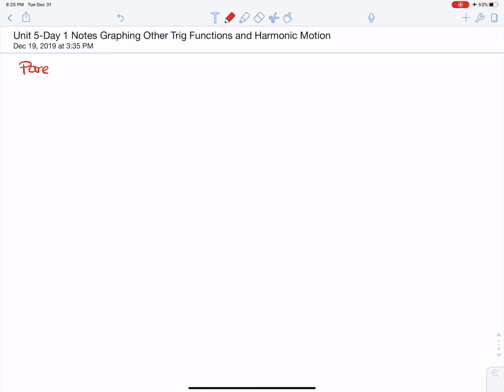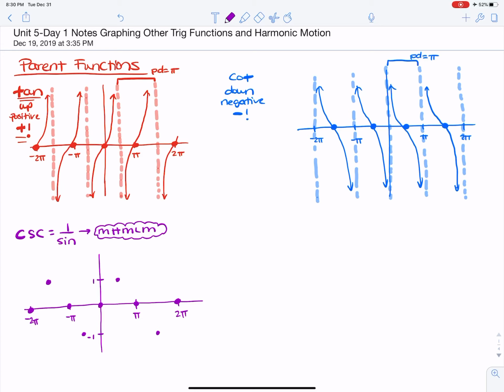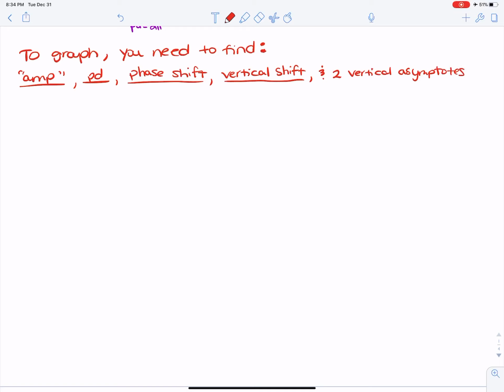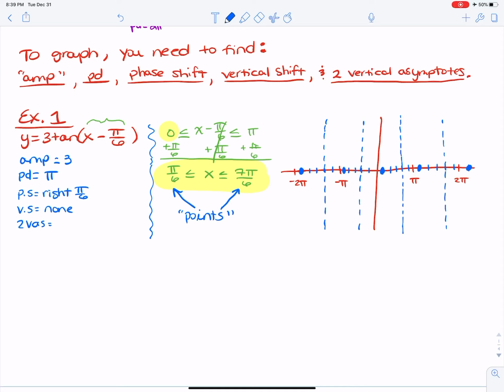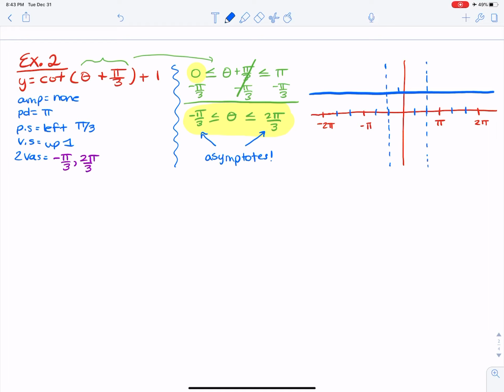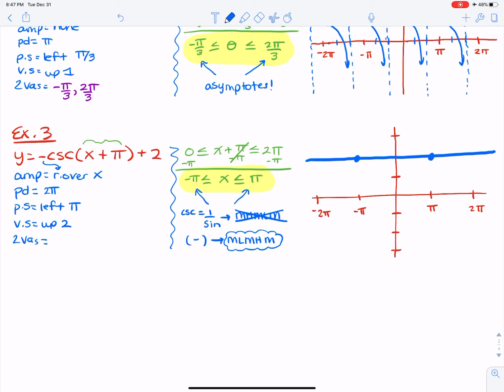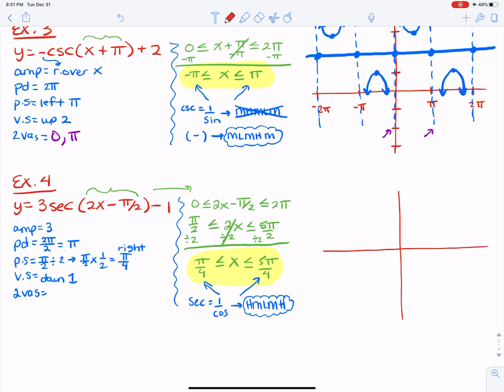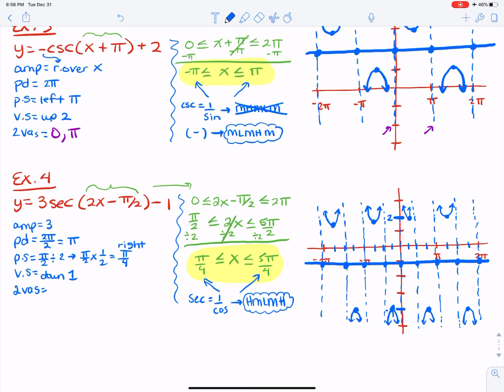Unit 5 Day 1 Graphing Other Trig Functions